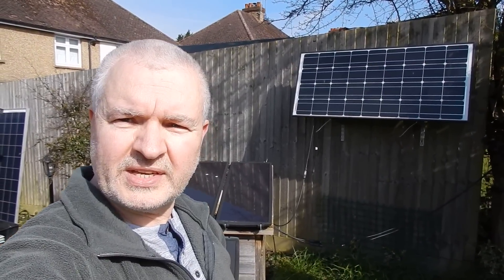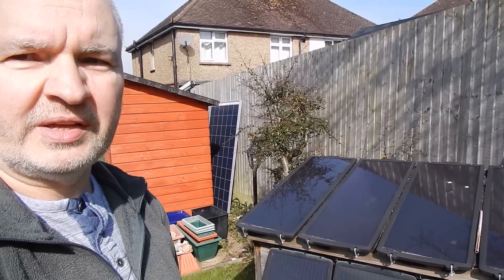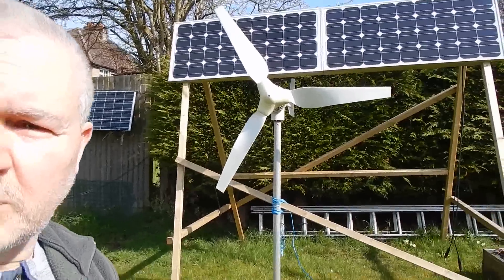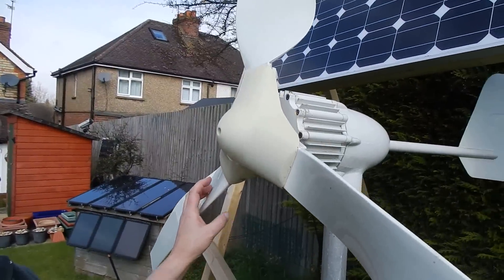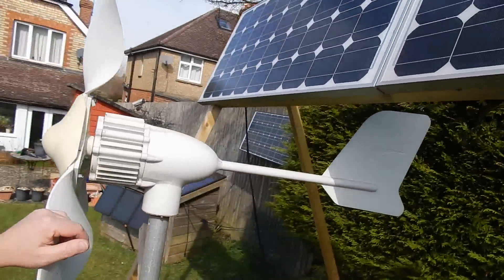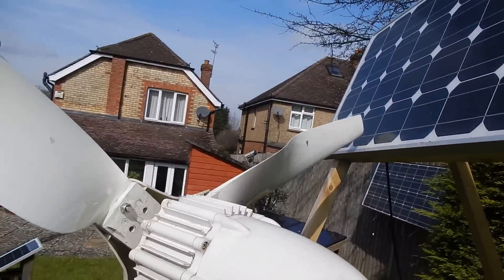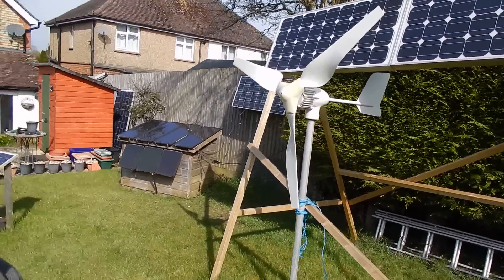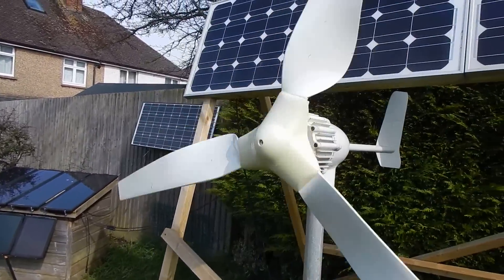New Wind Turbine addition to Solar Power System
No more flat batteries during the winter courtesy of my new wind turbine.